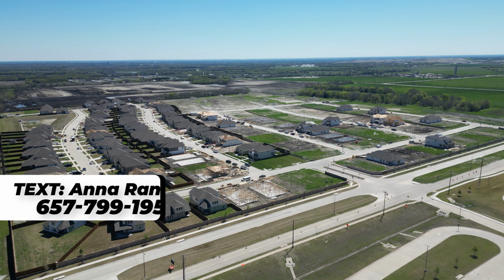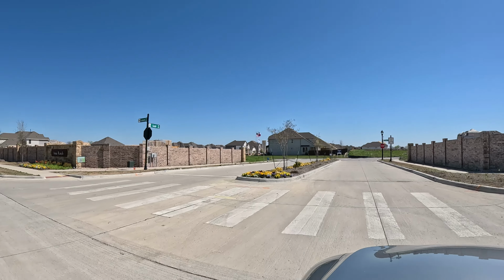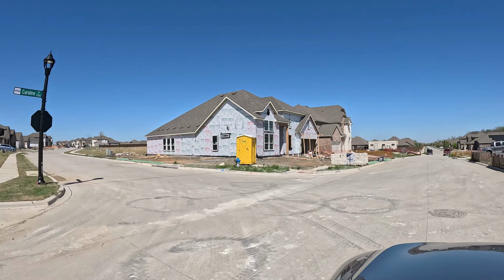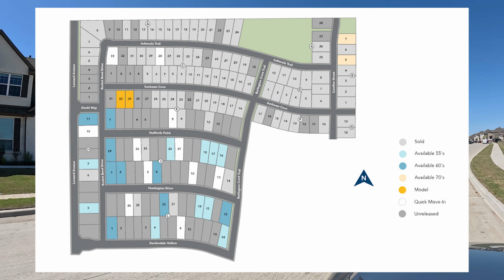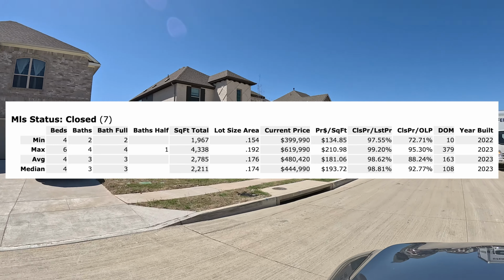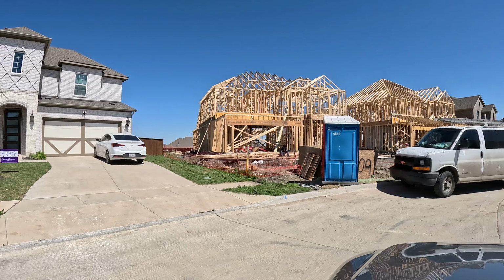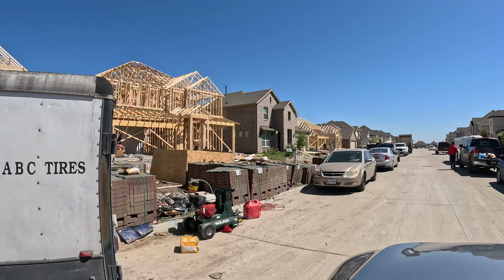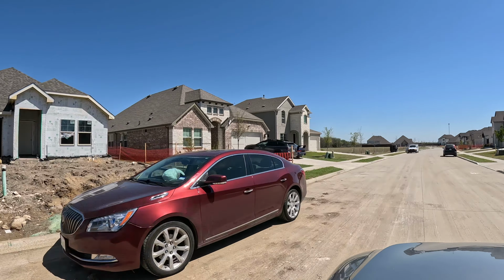Anna Ranch | Neighborhood Tour | Starting $390K | New Construction | Anna, TX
Anna Ranch | Neighborhood Tour | New Construction | Anna, TX
Looking to work with a licensed Real Estate Agent? In the market to buy or sell real estate? Moving to the North Texas Area and have questions?